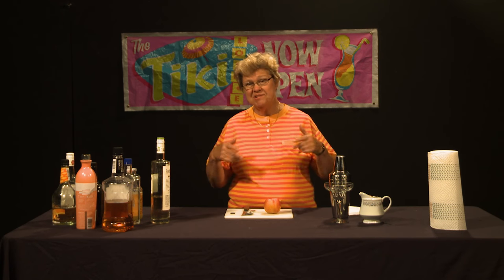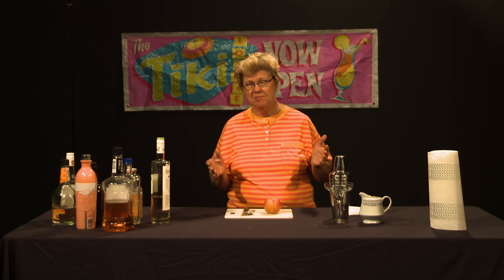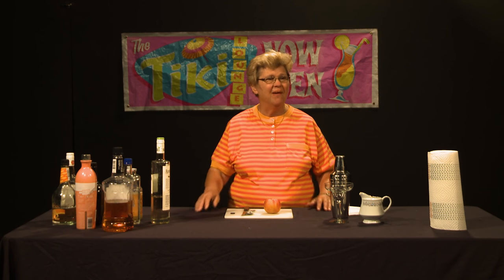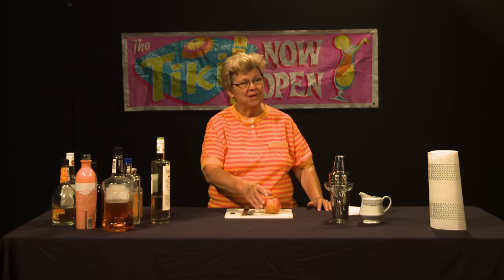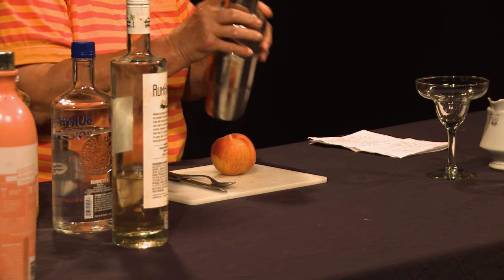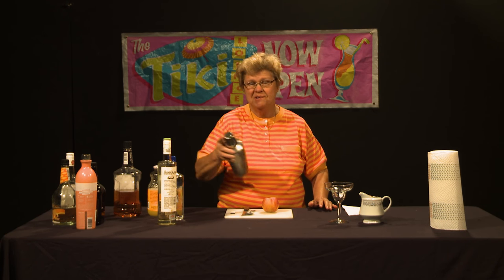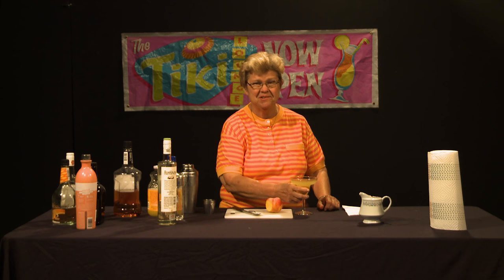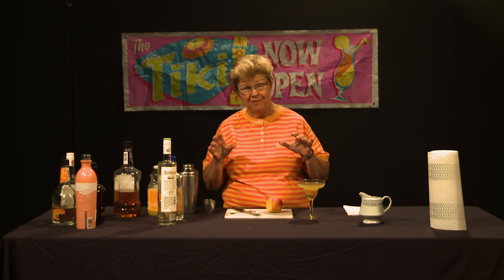Good Libations - Hand Grenade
Mixologist, Ethel Andrews, demonstrates how to make a Hand Grenade